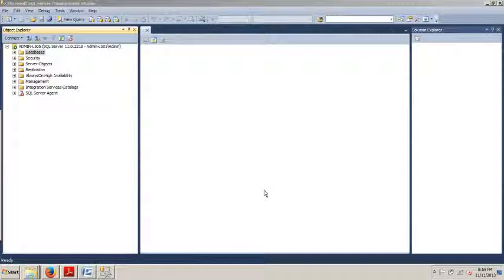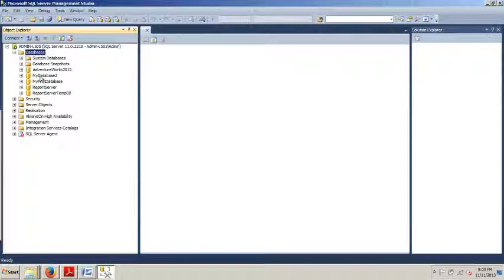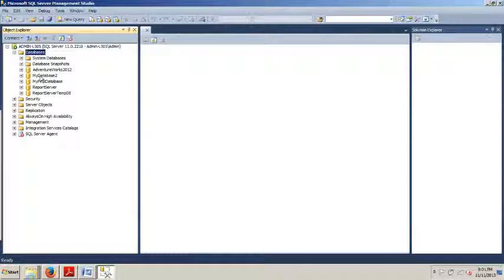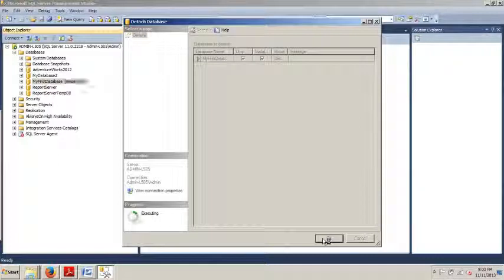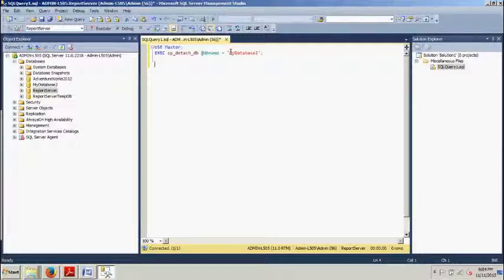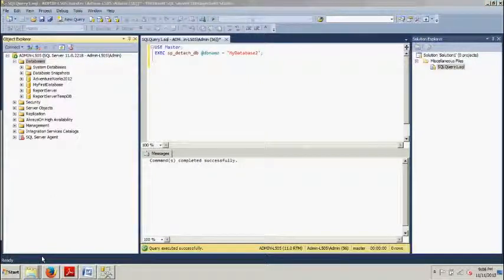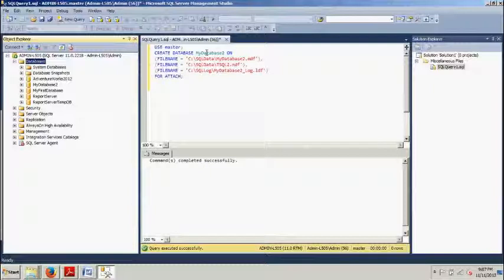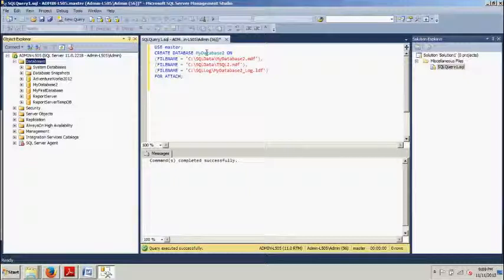SQL Server Tutorial 7: How to detach and attach a database using SSMS and T-SQL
How to detach and attach a SQL Server database using SSMS or by using T-SQL.